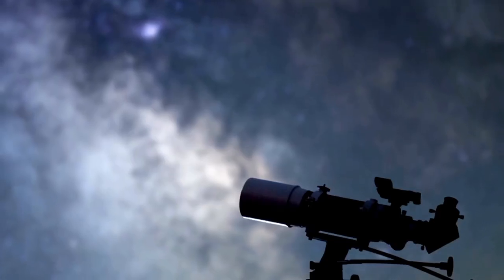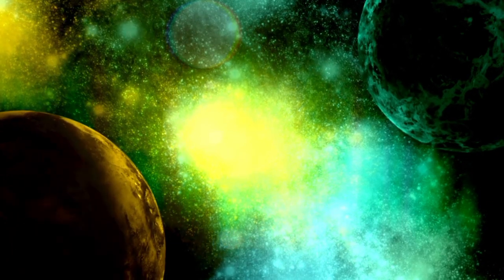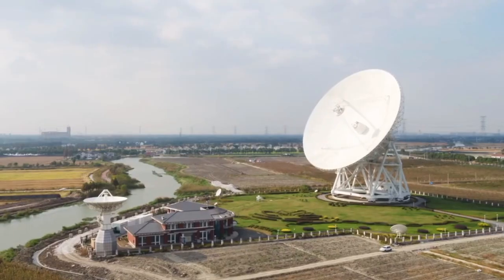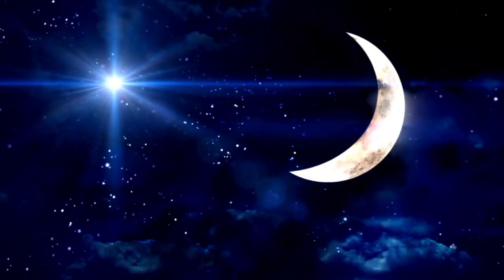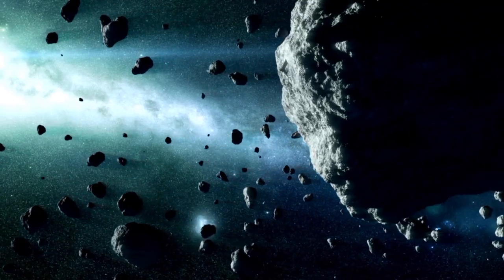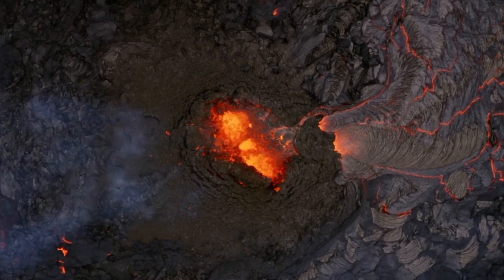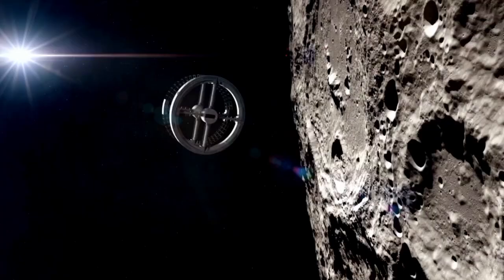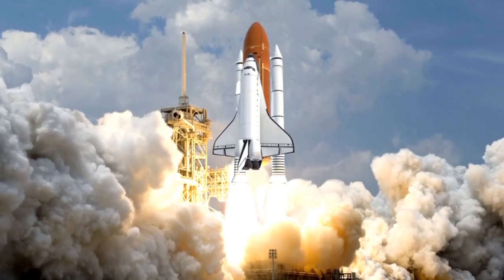"The Latest from CERN: Brian Cox Discusses the Unexpected Discoveries"